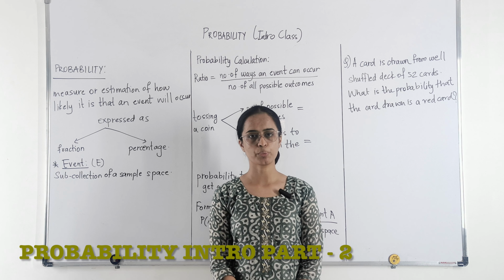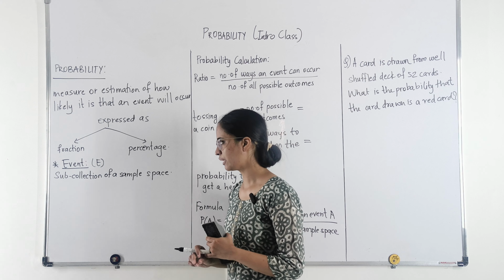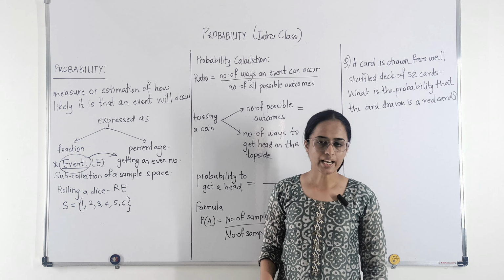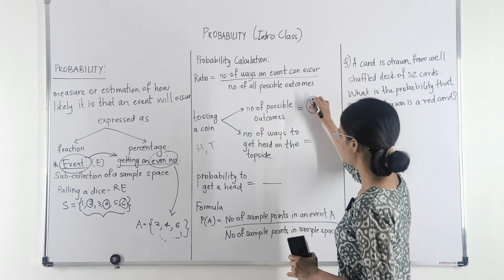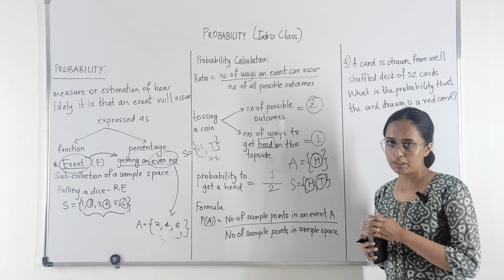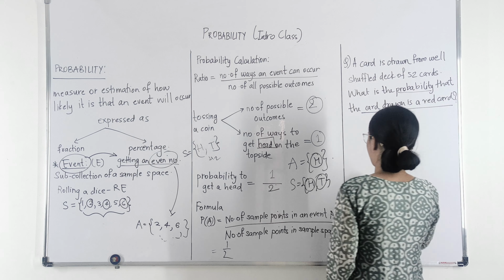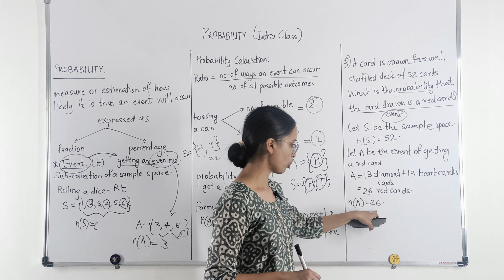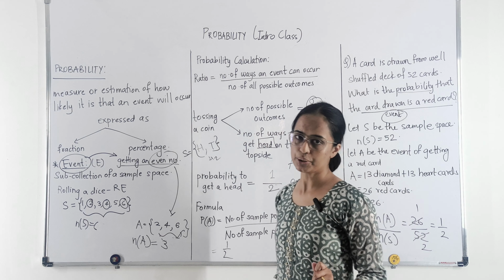Probability | Introduction (Part2) | SSC Board | Class 10th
🎥 Mastering Probability | Class 10 SSC Board

Welcome to our in-depth video on the Probability chapter, specially designed for Class 10 SSC Board students. 📚

In this video, we’ll:
✅ Simplify the concept of probability with easy-to-understand explanations.
✅ Cover all key topics like random experiments, events, and probability formulas.
✅ Solve step-by-step problems to build your confidence.
✅ Provide tips and tricks to ace this topic in your board exams!

🎯 Topics Covered:
1️⃣ Introduction to Probability
2️⃣ Important Formulas
3️⃣ Solved Examples from SSC Board Questions
4️⃣ Common Mistakes to Avoid

📖 This chapter is essential for scoring full marks in Mathematics, and we’ve got you covered with all the guidance you need!